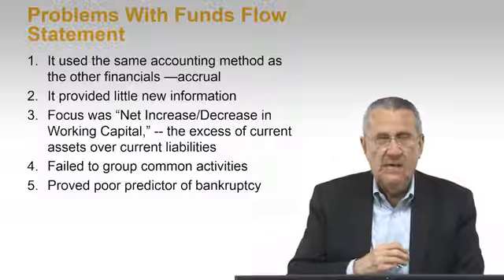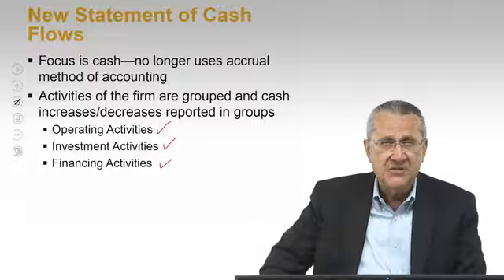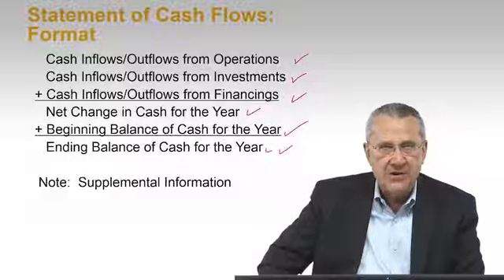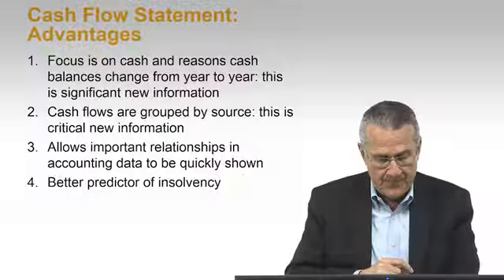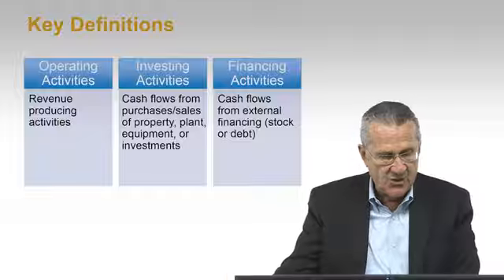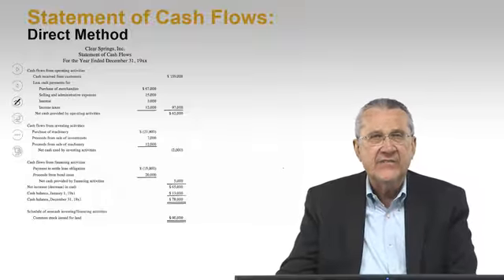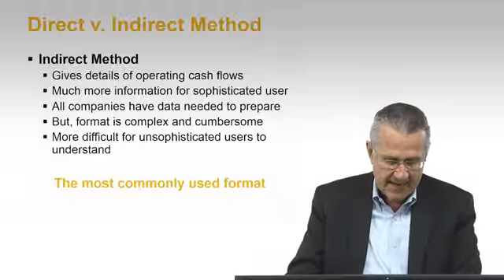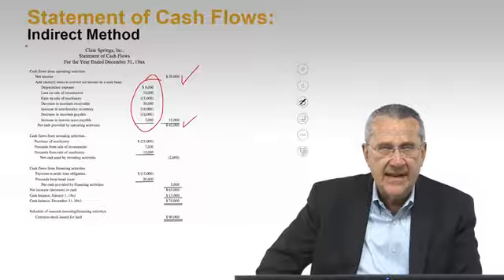1 Módulo 3-TGM 200 Principios de contabilidad para organizaciones globales